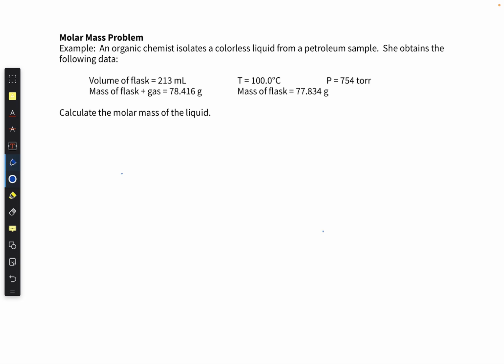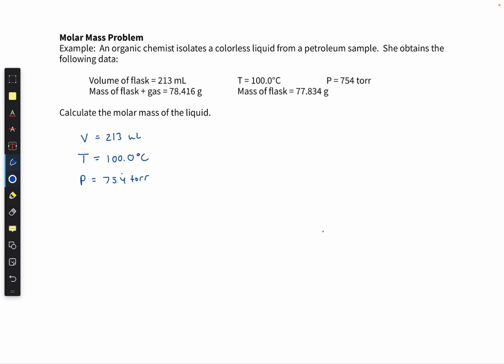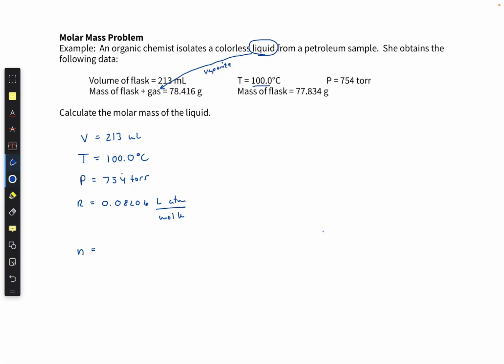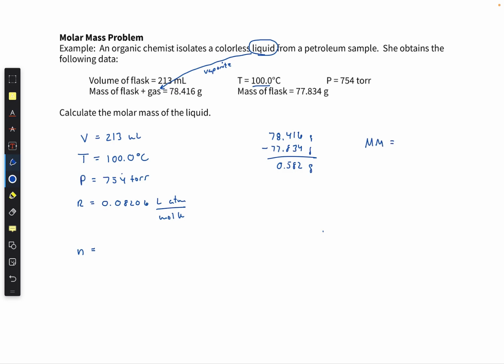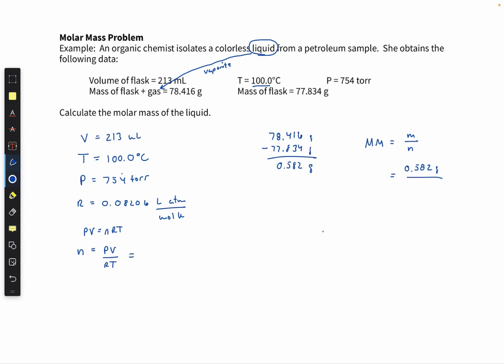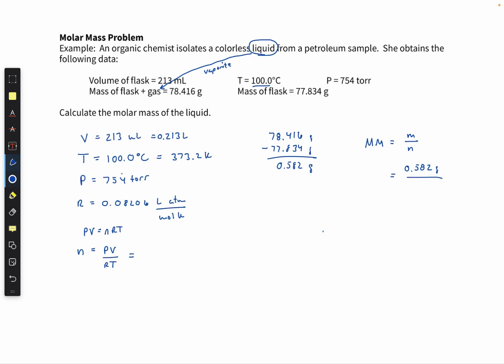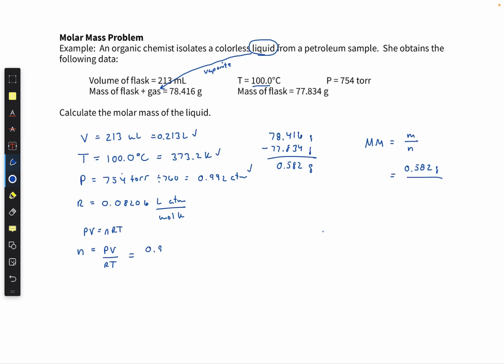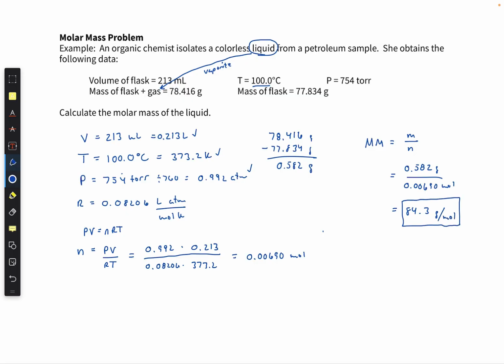CHM111 Unit 2.3 - Part 9 (2.3.6)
Ideal gas molar mass example